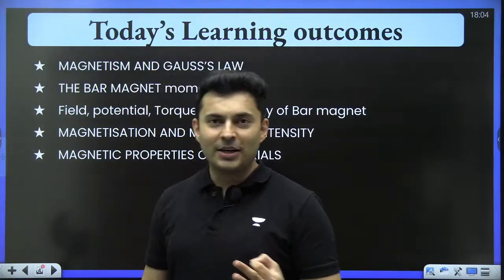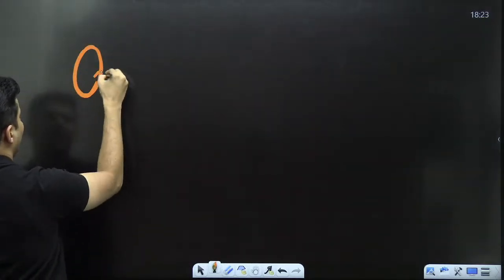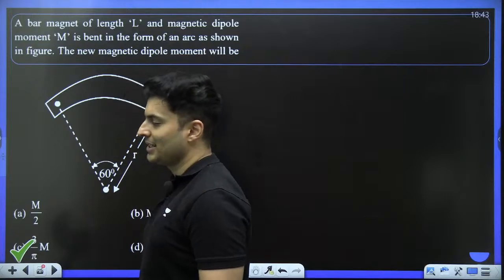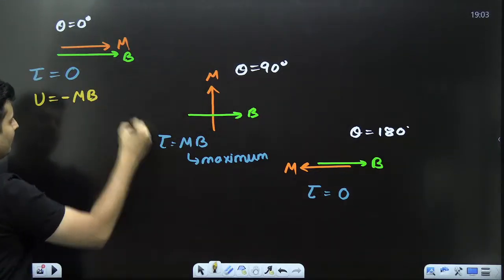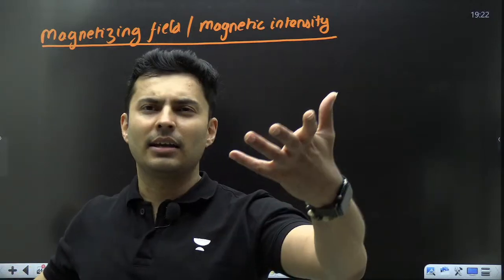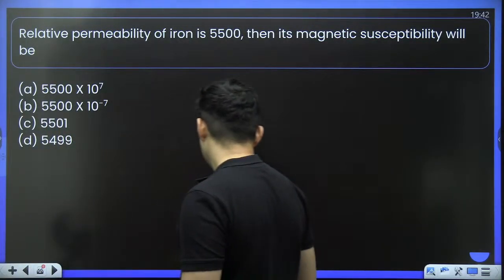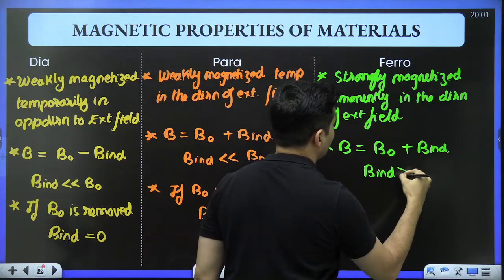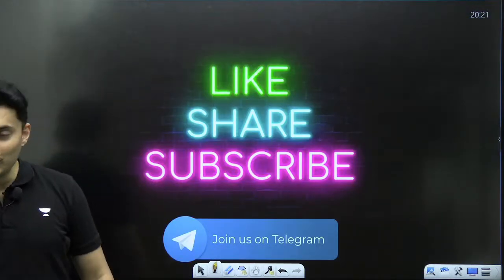Phoenix 2.0: Physics Most Important Video for NEET 2025 | Unacademy NEET English